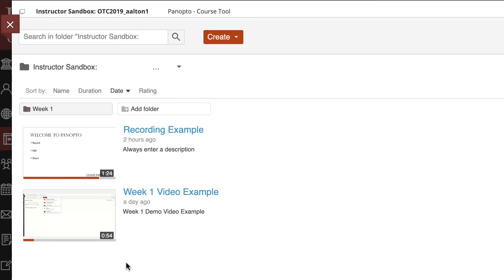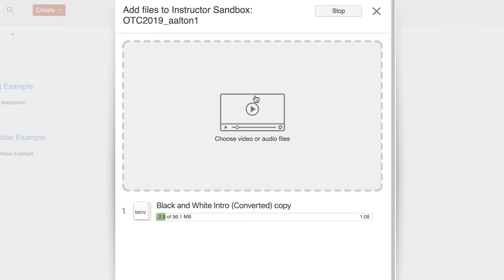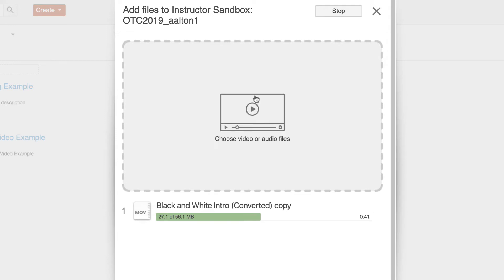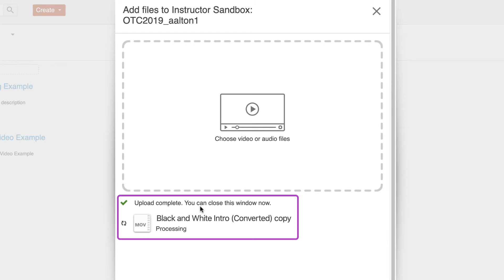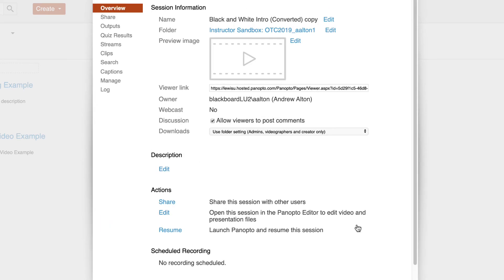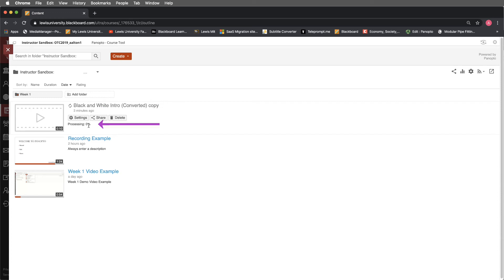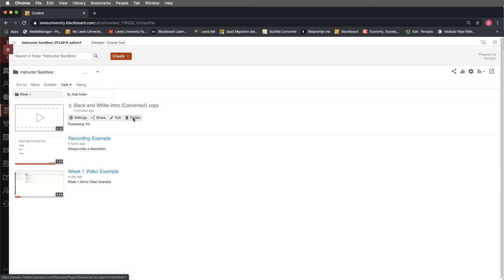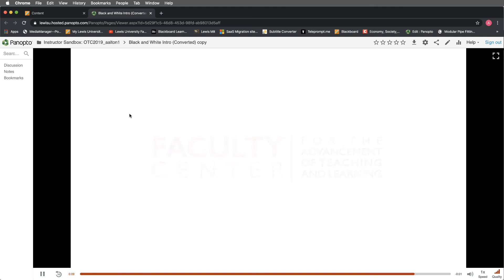How to Upload Existing Content Into Panopto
This tutorial demonstrates the process of uploading existing content into Panopto in Blackboard Learn Original.